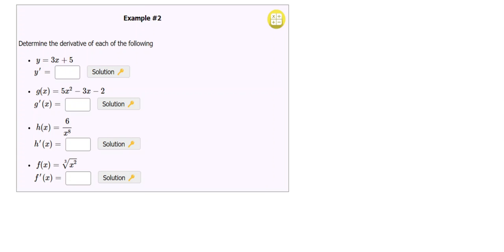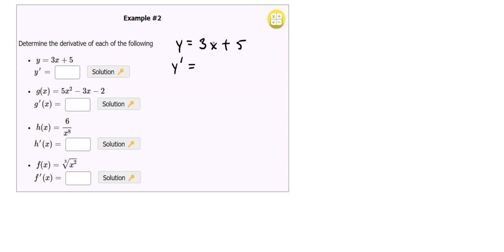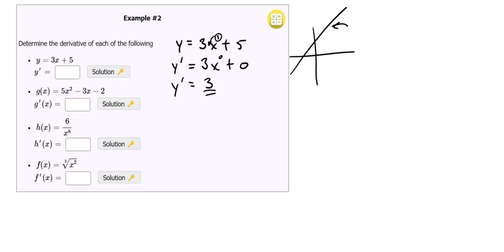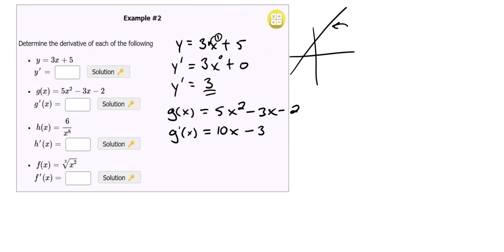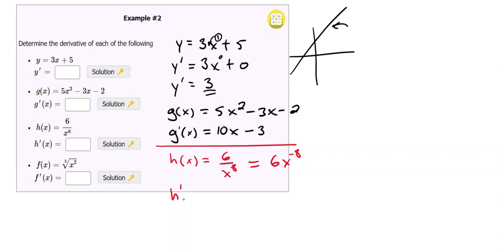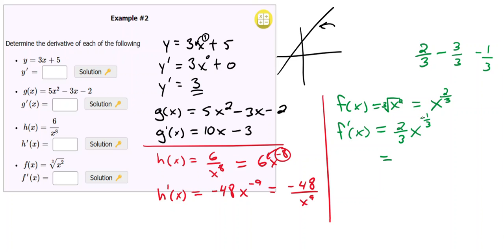Math 31 L8E2